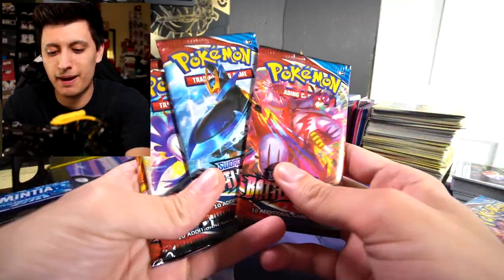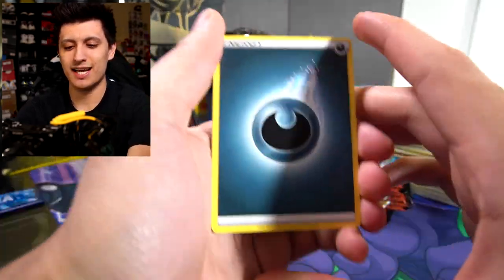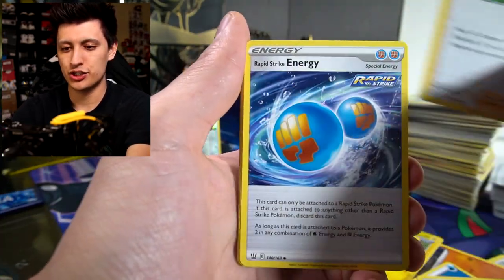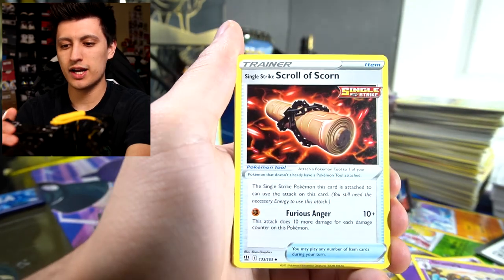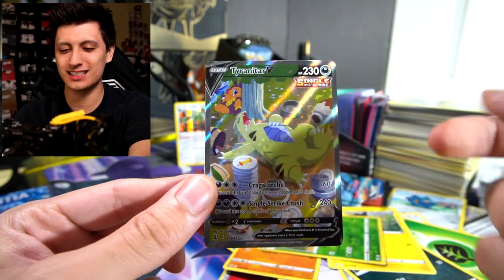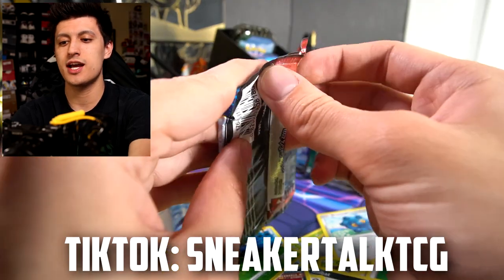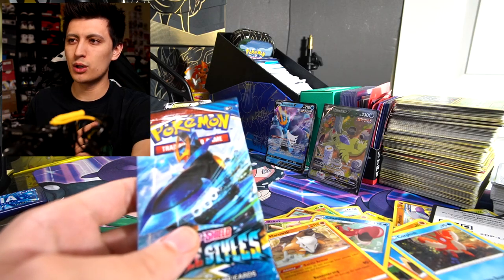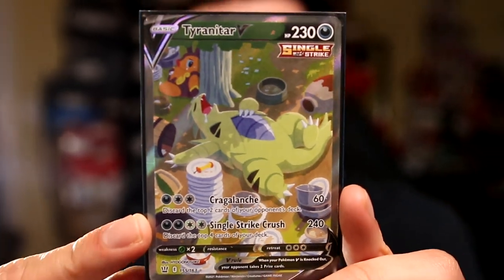ALTERNATE ART TYRANITAR V PULLED! BEST BATTLE STYLES POKEMON OPENING!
Today we're opening up some Pokemon TCG Sword and Shield Battle Styles Booster Packs! On the chase for the Alternate Art Tyranitar V and we FINALLY PULLED IT! Make sure to comment which Battle Styles pack you want for the giveaway!